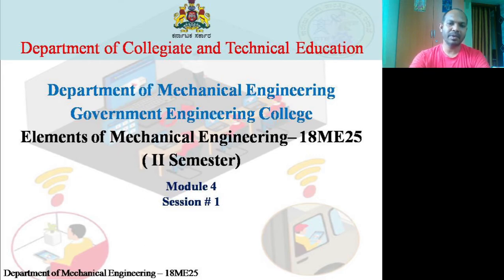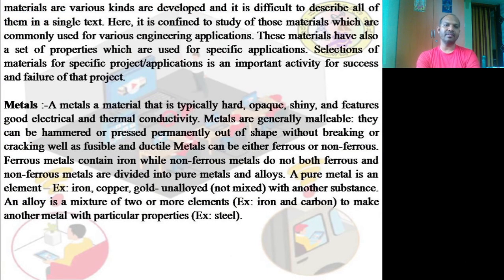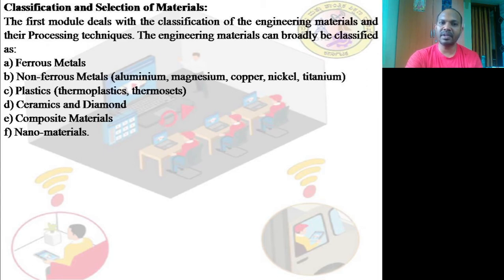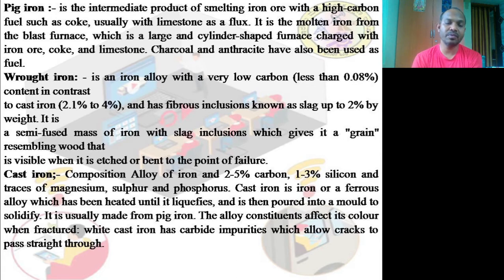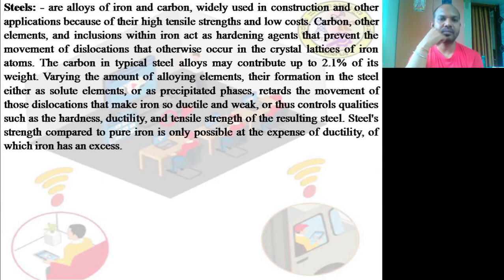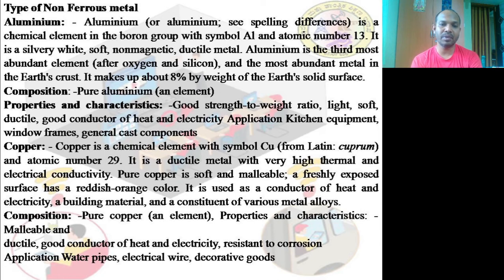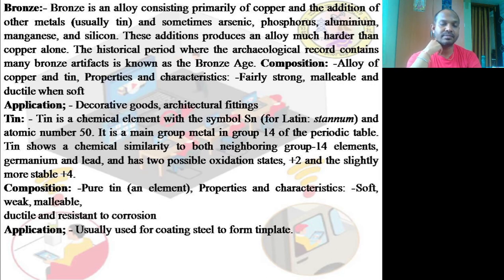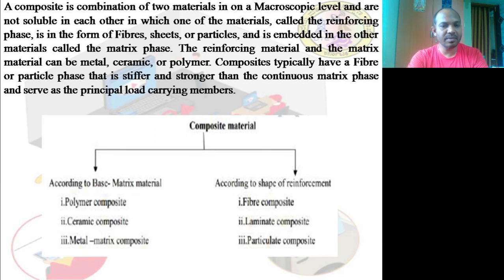18ME25 M4 S1 Vr